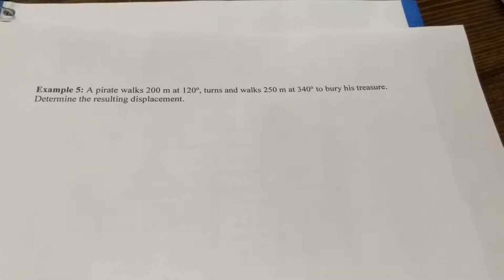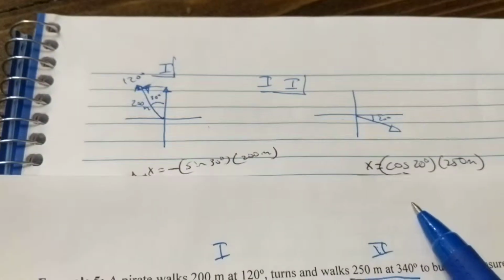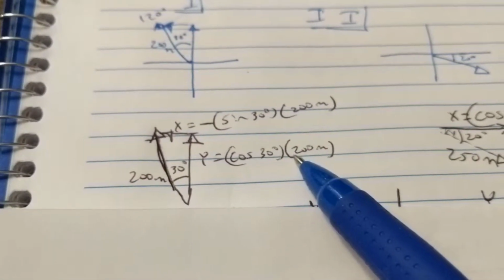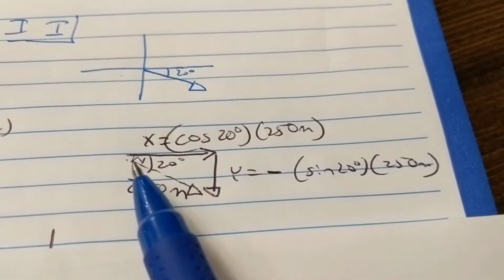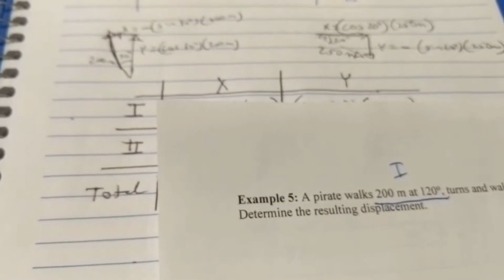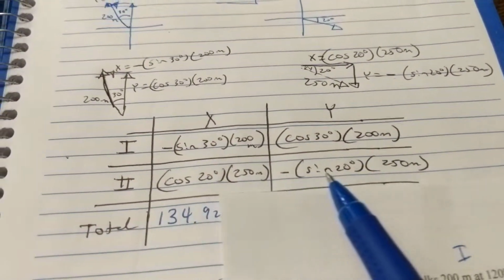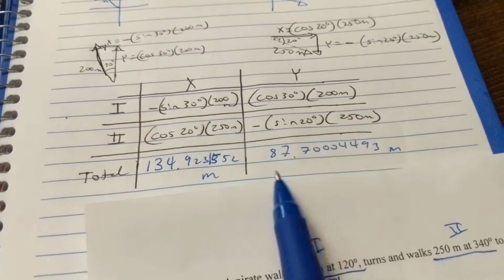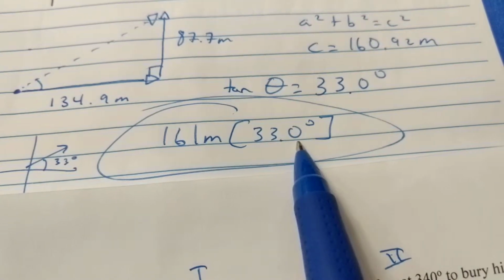Phys 20 - Section 2.2 Example 5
Split both sections into their X/Y, make a table, and create a new triangle out of the resultant vector.